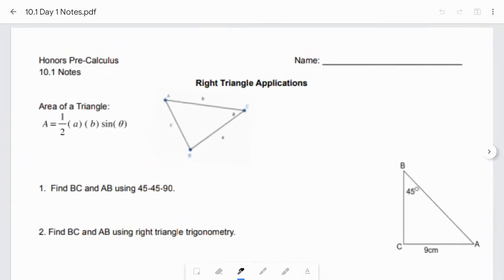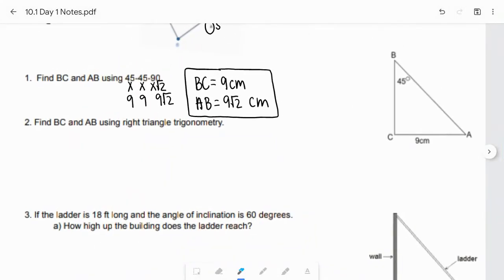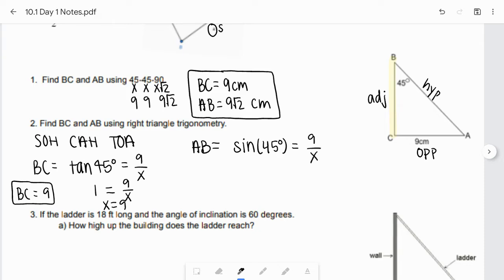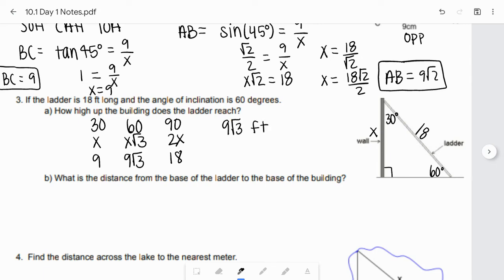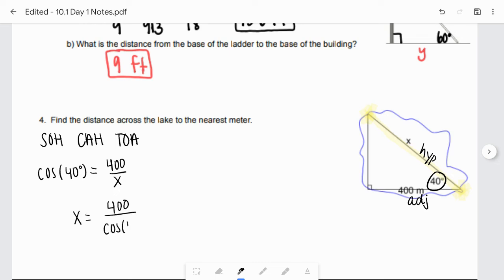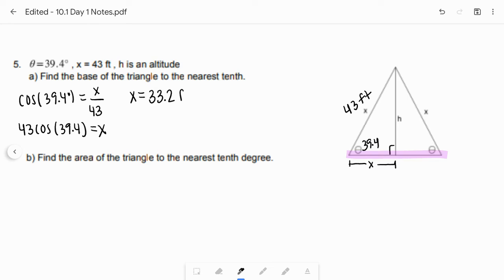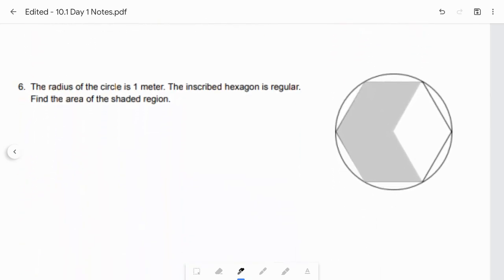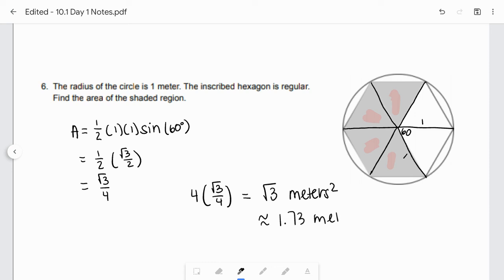HPC Ch 10 Day 1 10.1 Right-Triangle Applications